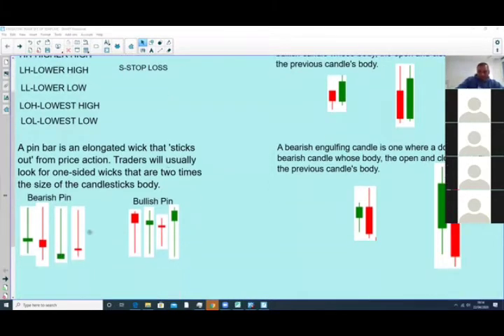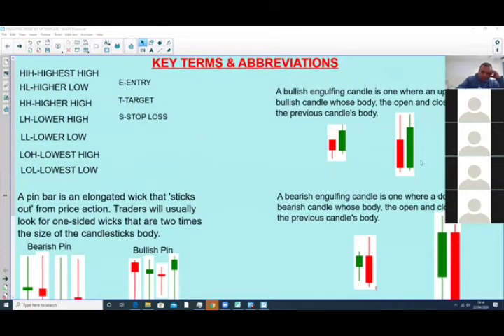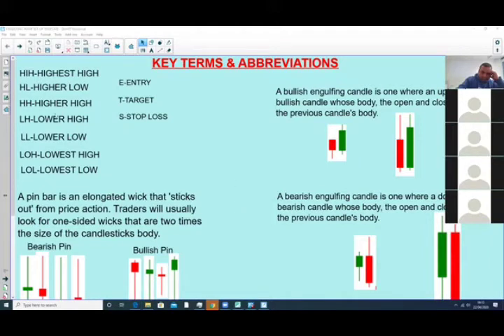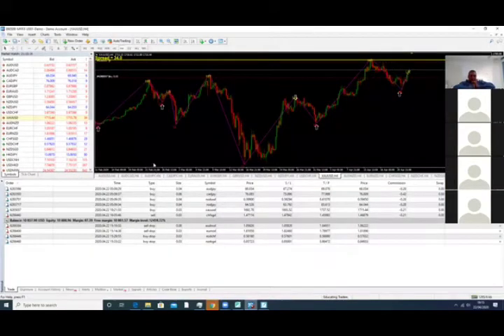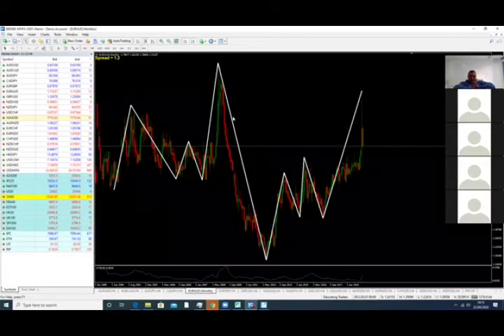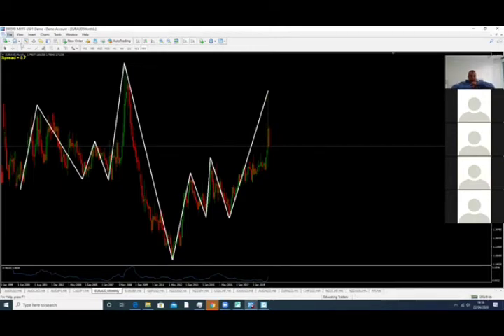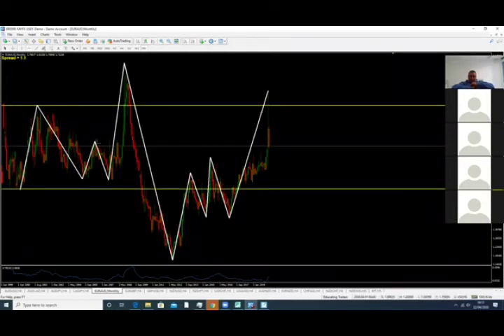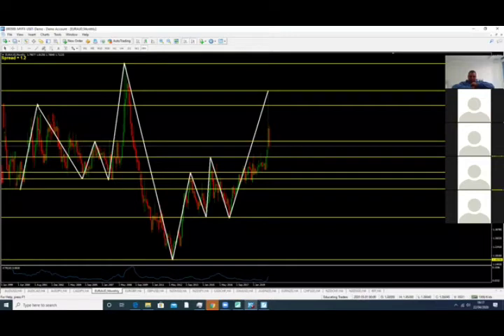My Favourite candles to Trade the Forex & Stocks and how I draw Supply and Demand zones.